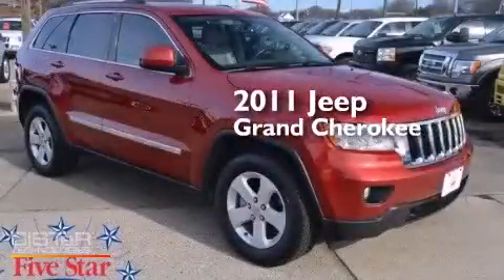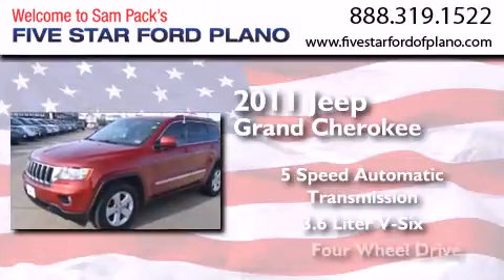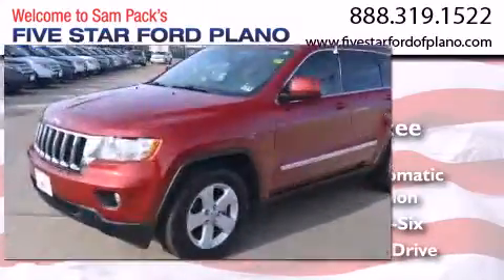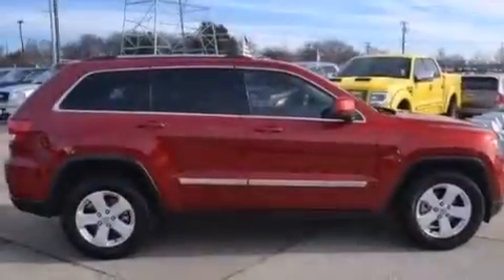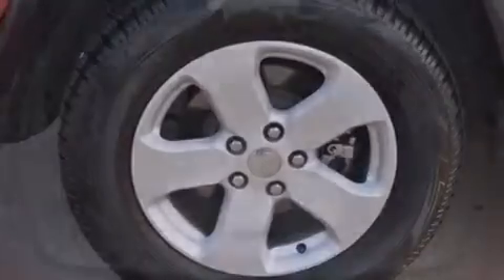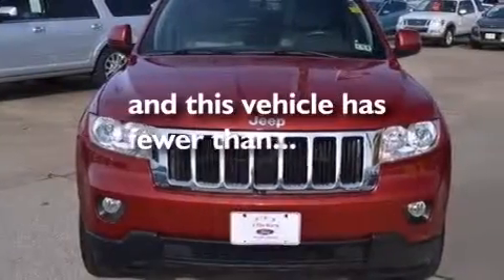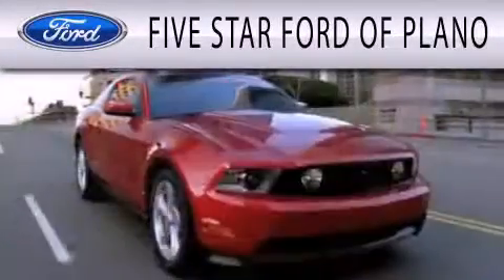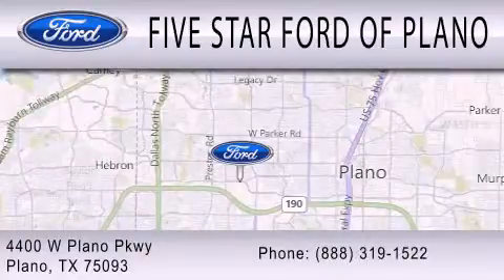2011 Jeep Grand Cherokee Plano Richardson TX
We have been honored to serve the Plano TX area , we promise that your experience at our dealership will exceed your expectations ! Year : 2011 Make : Jeep Model : Grand Cherokee Engine : Gas/Ethanol V6 3.6L/220 Trans . : Automatic Exterior : Maroon Miles : 55,215 Stock : EBD29013A Five Star Ford Plano 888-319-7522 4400 West Plano Parkway Plano , TX 75093